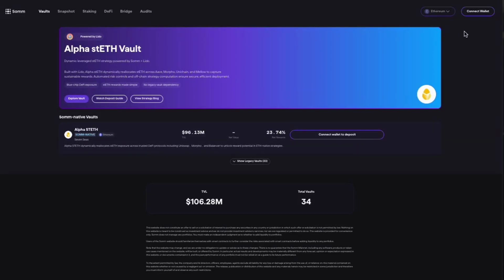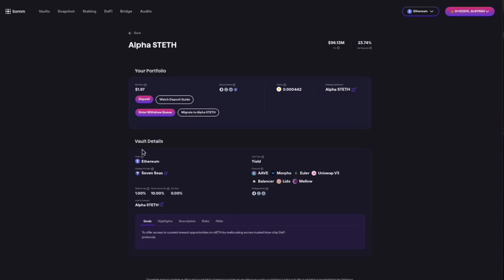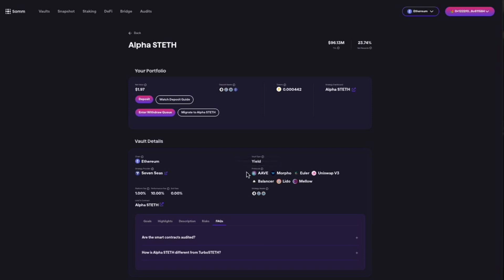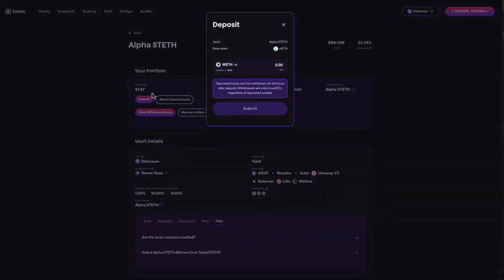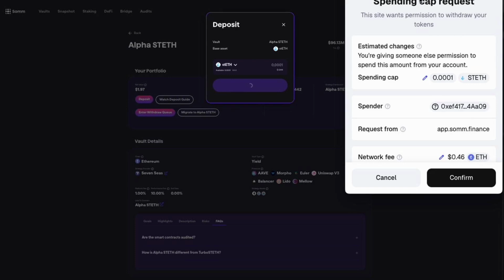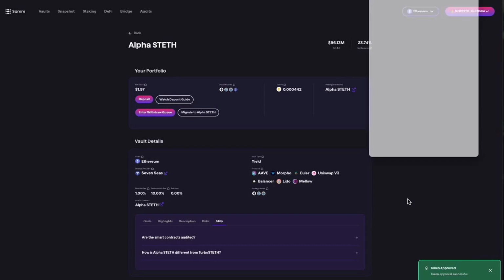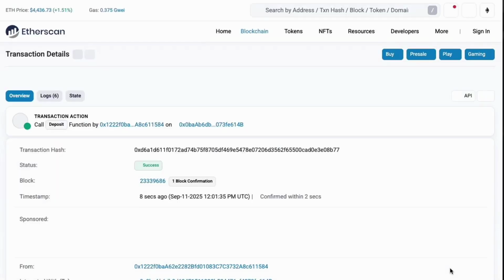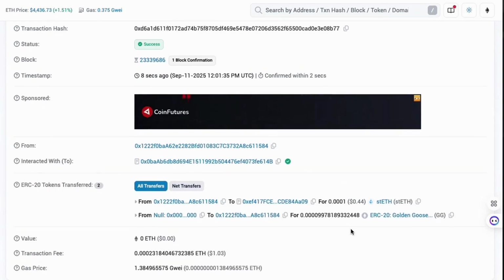Alpha stETH Deposit Guide – Quick How-To | Somm Finance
If DeFi tutorials usually feel like homework, this one won’t.
Even your laziest friend could watch it through. 😅

Alpha stETH is deployed across Ethereum Mainnet, Arbitrum & Base.
It provides dynamic stETH allocation via Aave, Morpho & Euler – delivering blue-chip ETH rewards in one simple deposit.